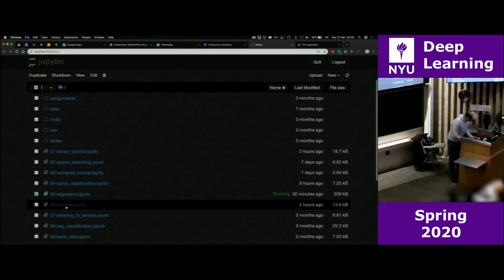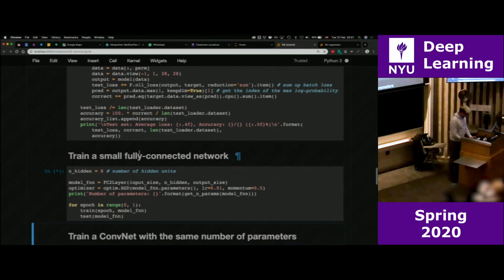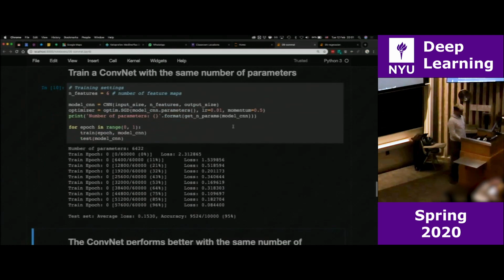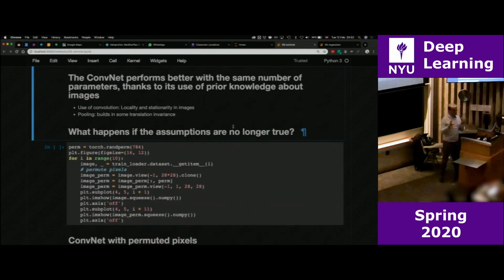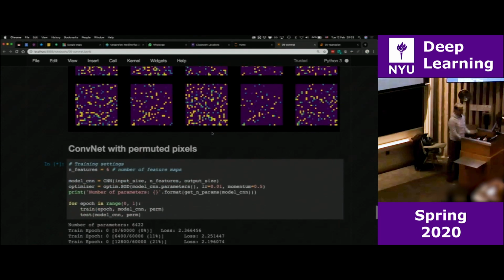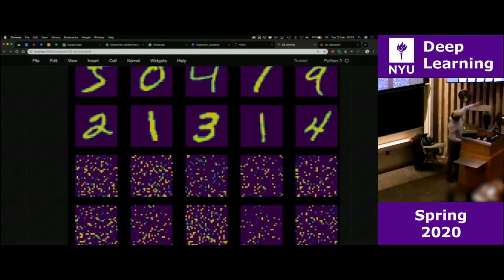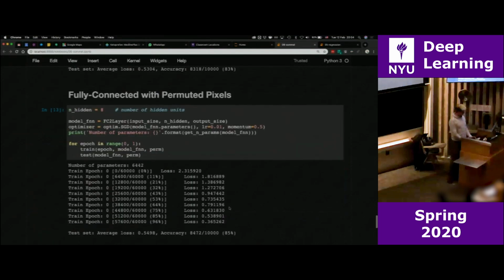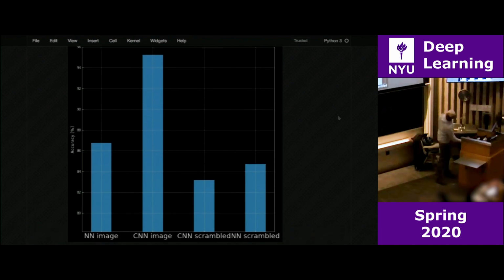W03 - lab - notebook